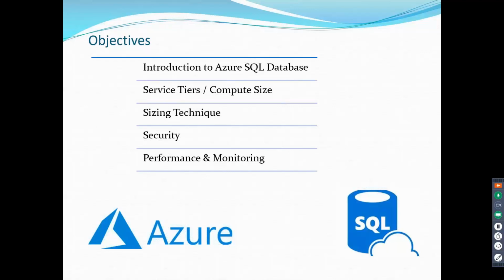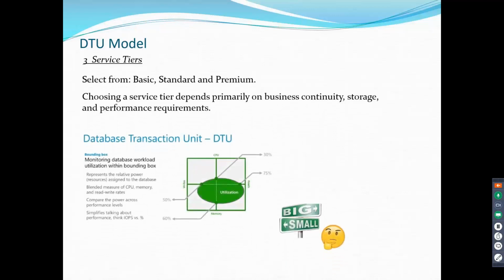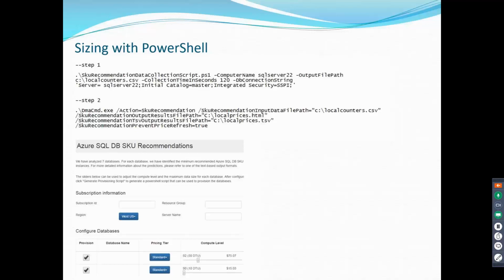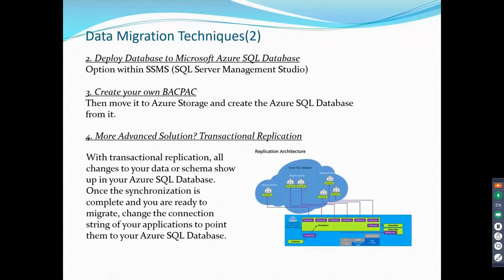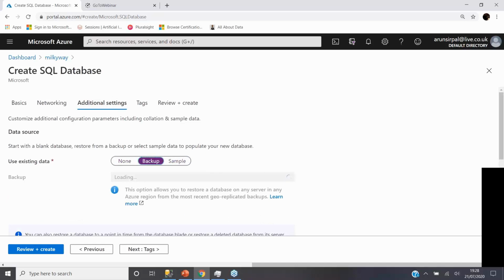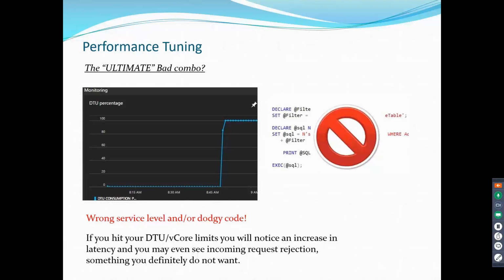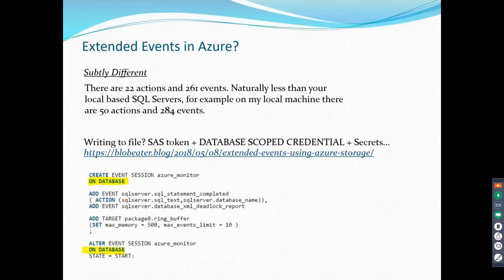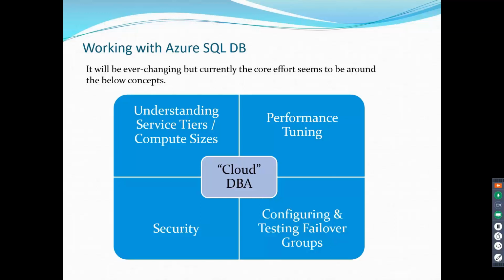Introduction to Azure SQL DB for the DBA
Session Details:
Azure SQL Database is a general-purpose relational database service in Microsoft Azure. With Microsoft's cloud-first strategy, the newest capabilities of SQL Server are released first to Azure SQL Database and then to SQL Server itself.

During this entry-level presentation, you will get to see the differences in security, high availability, performance, and monitoring of this cloud-first solution. You will also learn about the different service tiers and performance levels that are specific to Azure SQL Database and learn about the different ways that you could migrate to Azure.

Speaker Bio:
Arun Sirpal is (at the time of writing) a two-time Microsoft Data Platform MVP, specialising in Microsoft Azure and Database technology. A frequent writer, his articles have been published on SQL Server Central and Microsoft TechNet alongside his own personal

During 2017/2018 he worked with the Microsoft SQL Server product team on testing the vNext adaptive query processing feature and other Azure product groups. Arun is a member of Microsoft's Azure Advisors and SQL Advisors groups and frequently talks about Azure SQL Database.

Host/s:
Mark Broadbent.

Originally recorded on 21st July 2020.
Video Production: Mark Broadbent 26th August 2020.